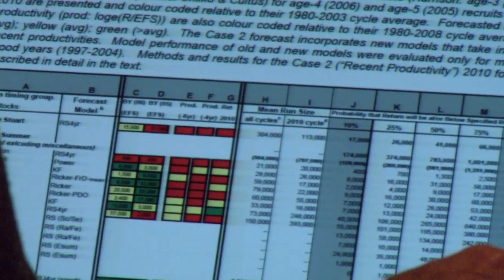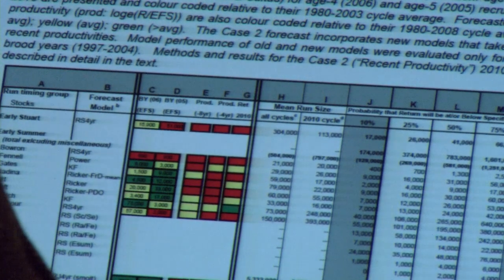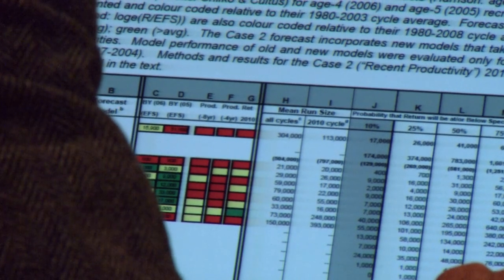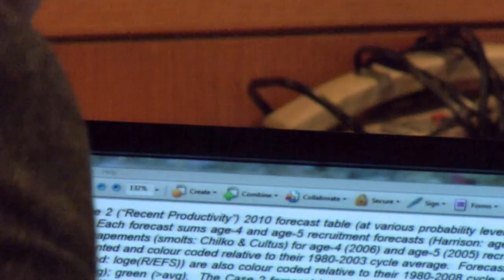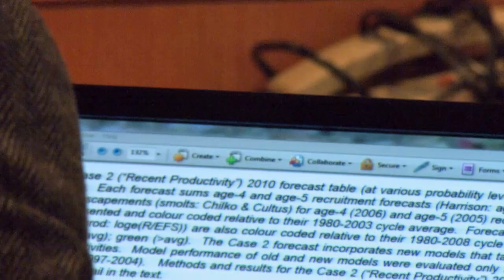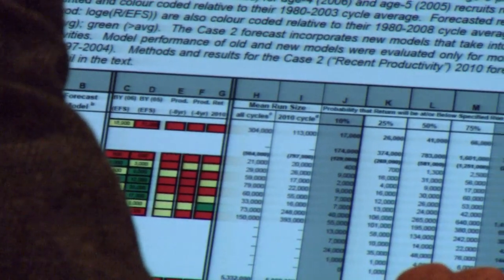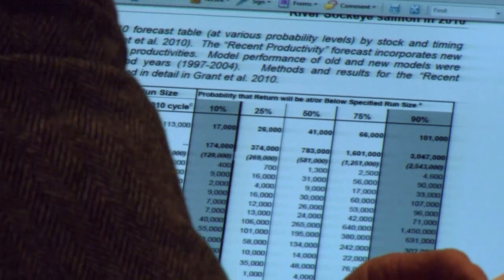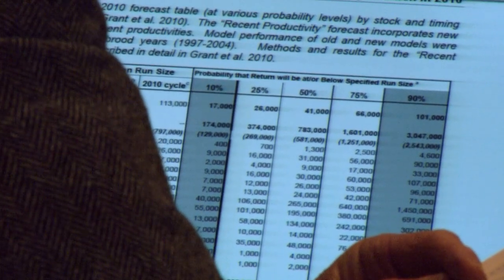Exhibit 2148 Episode 024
January 26, 2011: Late Morning

This episode is the second of three episodes with Sue Grant of the Department of Fisheries and Oceans regarding pre-season forecasting for sockeye salmon.